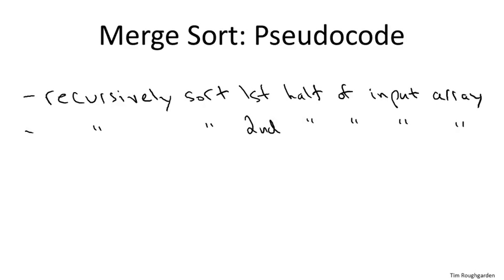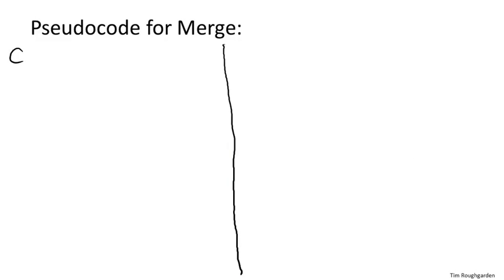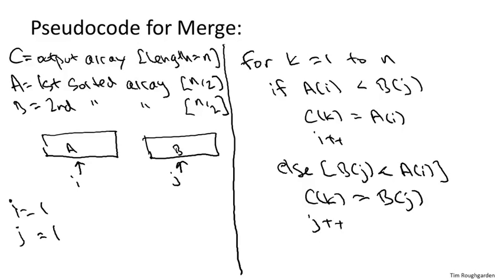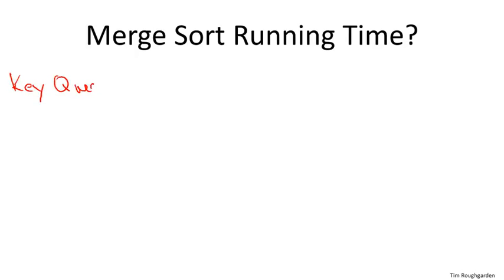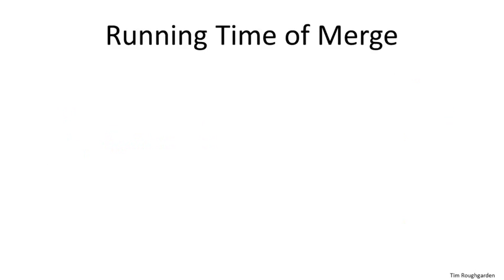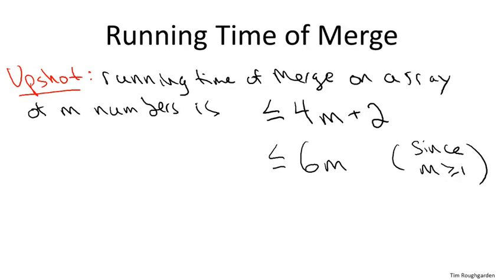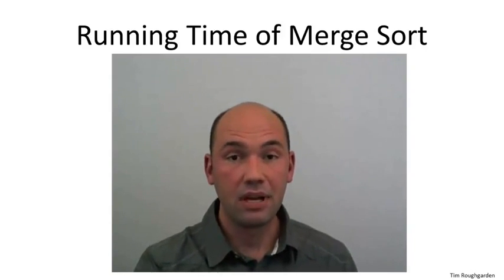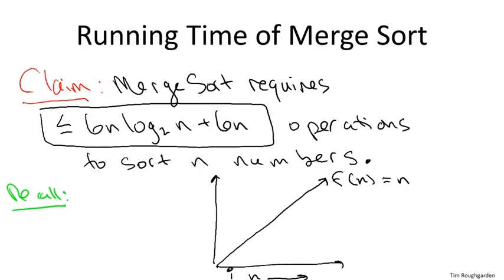1 6 Merge Sort Pseudocode 13 min